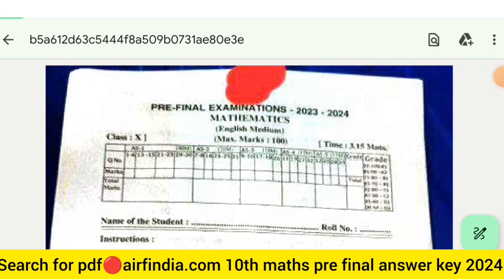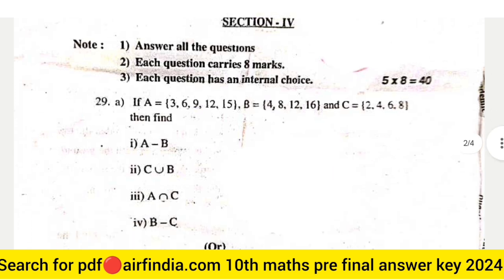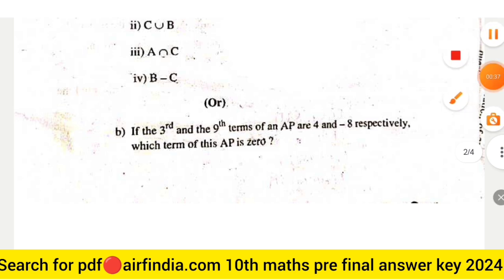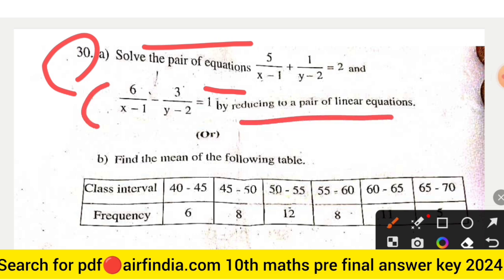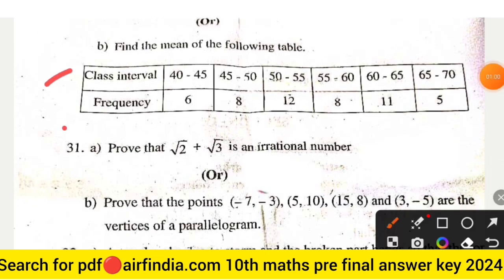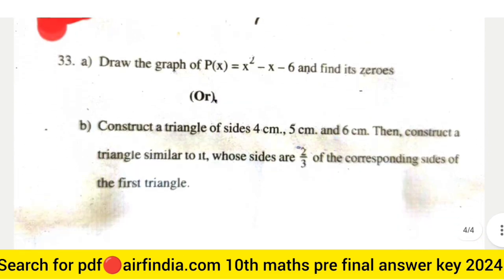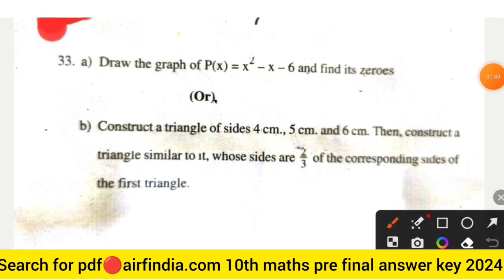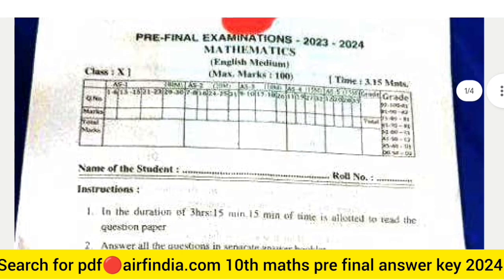💯10th maths pre final question paper 2024|ap 10th class maths pre final question paper 2024 answers